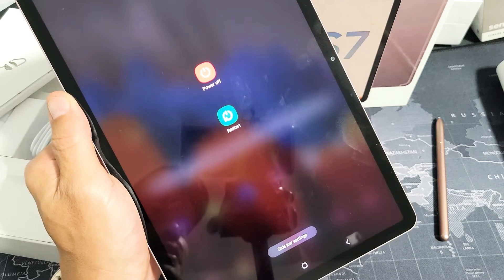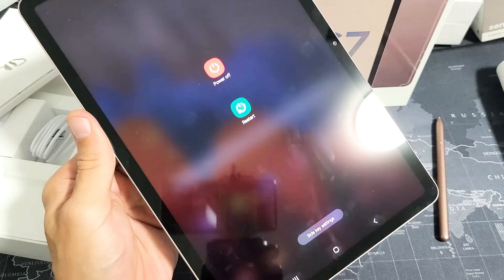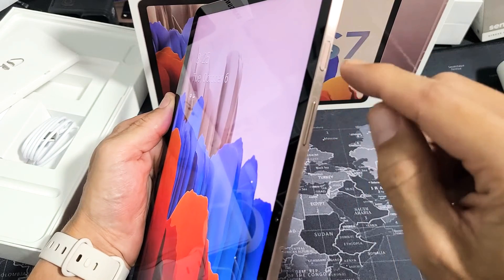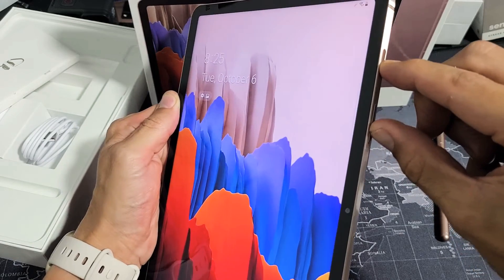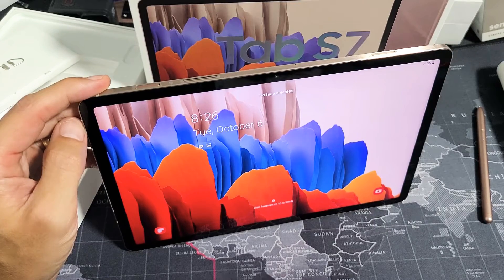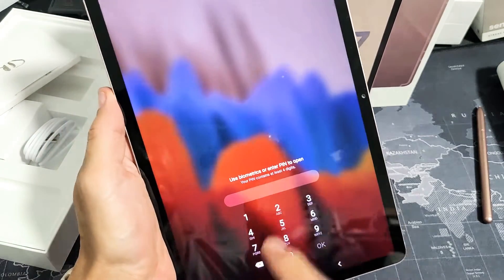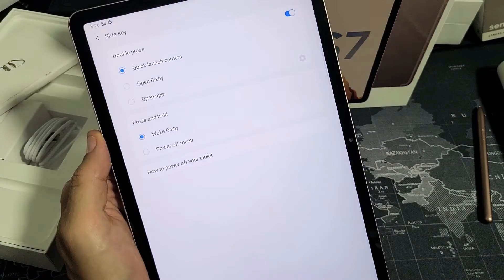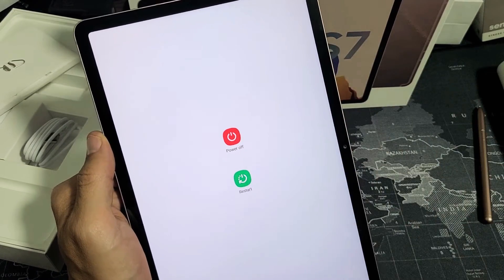Galaxy Tab S7/S7+: How to Turn Off or Restart (2 Ways)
I show you how to 2 ways to turn off (shut off, power off) or restart (reboot) the Samsung Galaxy Tab S7 or S7. Hope this helps.